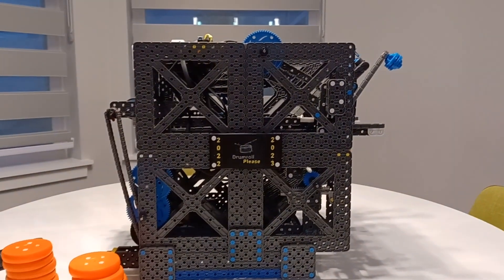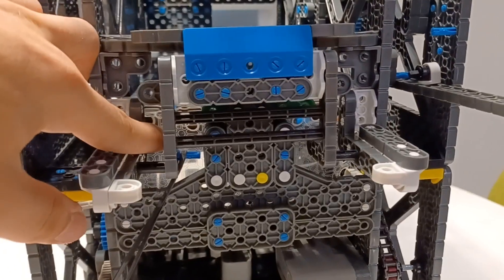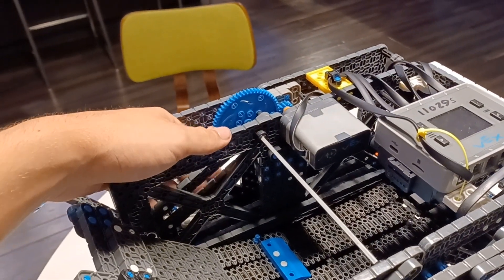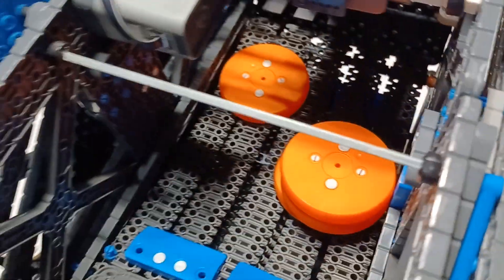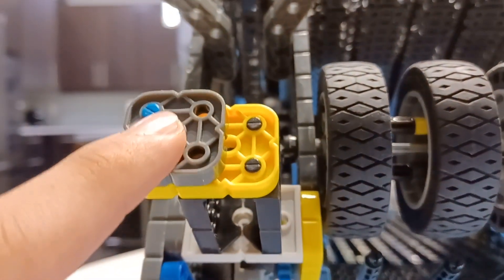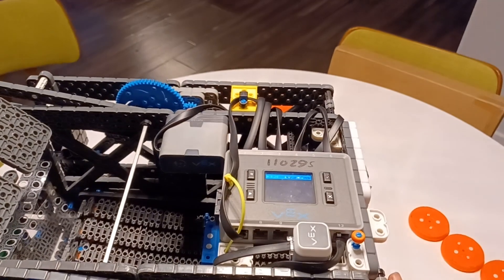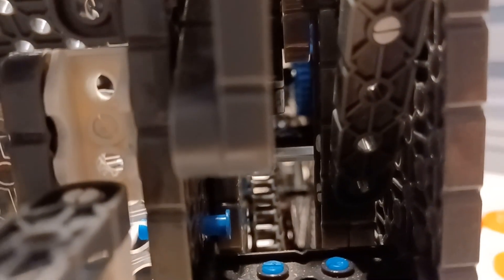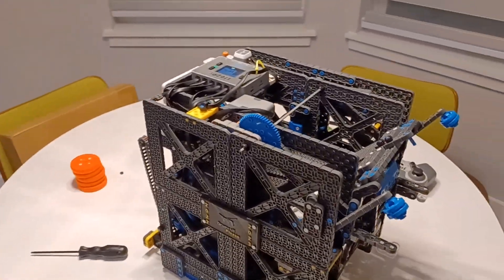11029S Drumroll Please Robot Explanation [VEX IQ SLAPSHOT]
Decided to record this hope yall enjoy it.

Soundtrack
Kick Back - Mountaineer
Music from Uppbeat (free for Creators!)